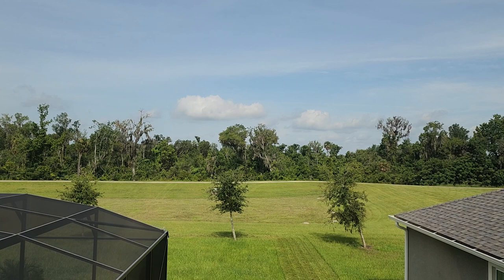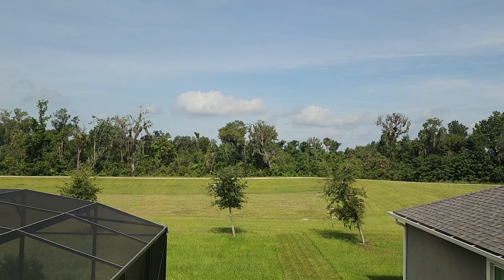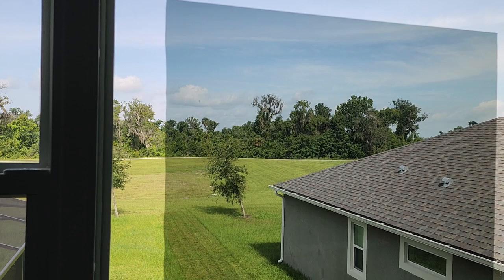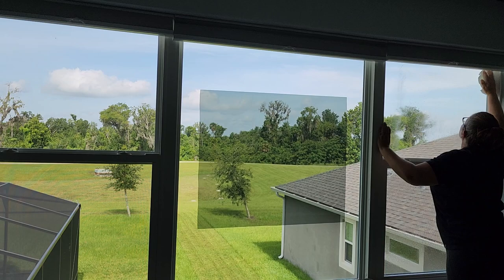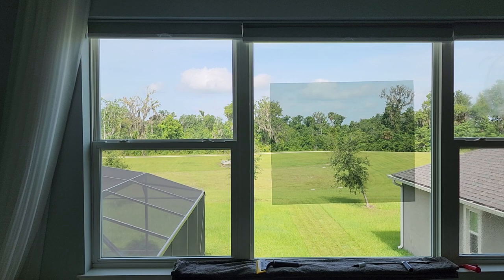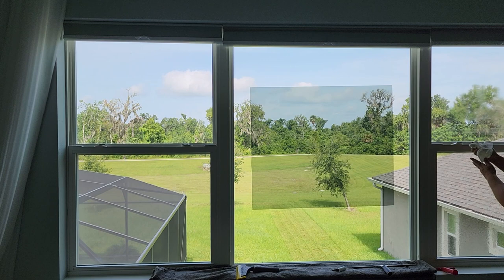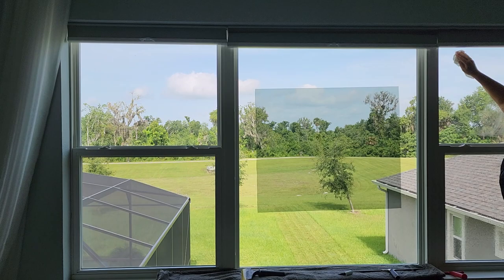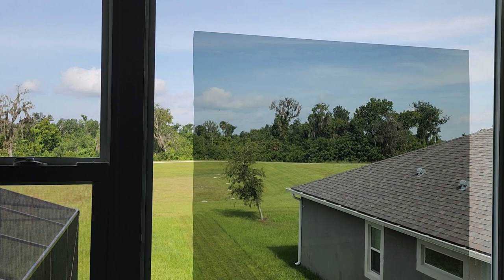Xpel Vision Clear View Ceramic 35% Window Film 83% Infrared Heat, 61% Radiant Heat, 61% Glare,99% UV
Xpel Vision Clear View Ceramic 35% Window Film

83% Infrared Heat, 61% Radiant Heat, 61% Glare, 99% UV, and 61% Total Solar Energy Rejection!

$10 sqft with tax. Extra charge for film removal, colonial squares, and high windows.

All films, prices, locations, and more can be found at TintManFL.com @tintmanfl @xpel